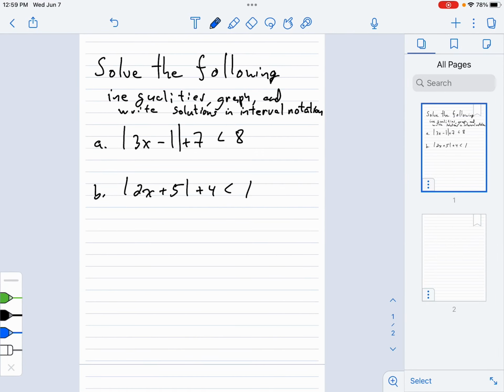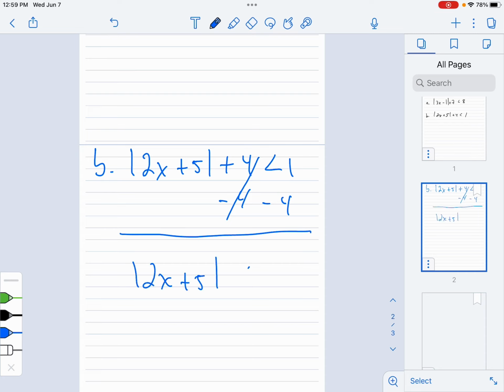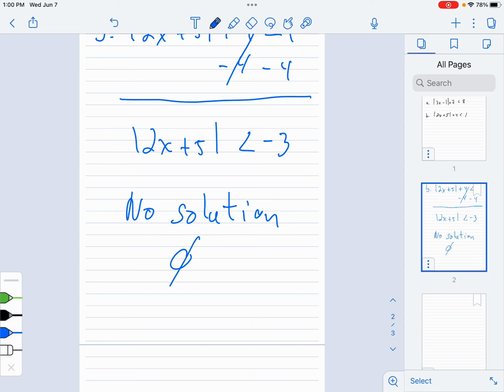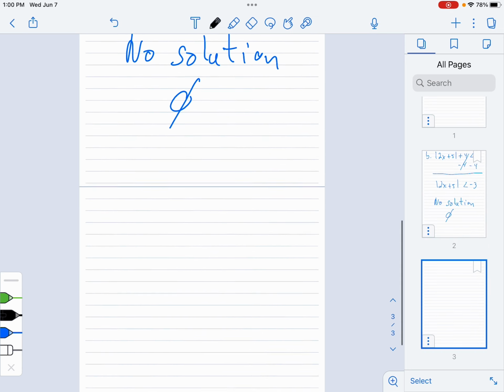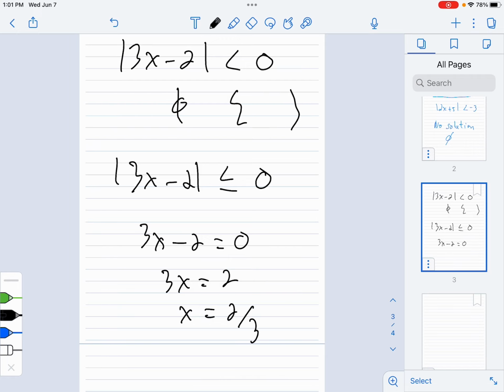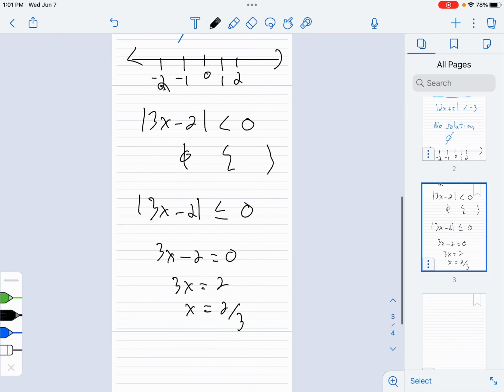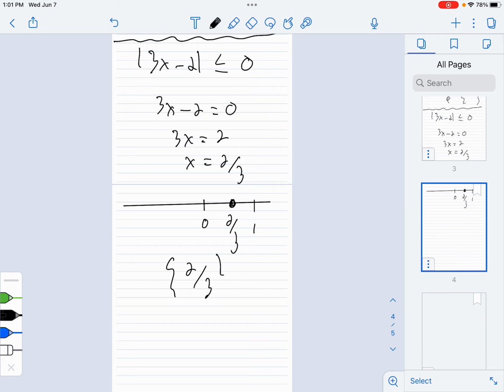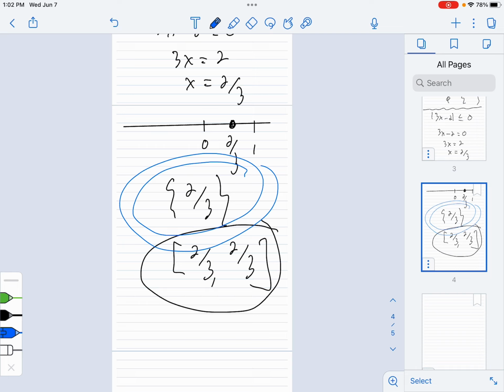How to solve an absolute value inequality ( less than), part 2 (Algebra)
We go over the second less than inequality with an absolute value